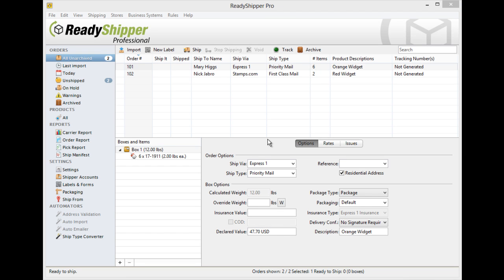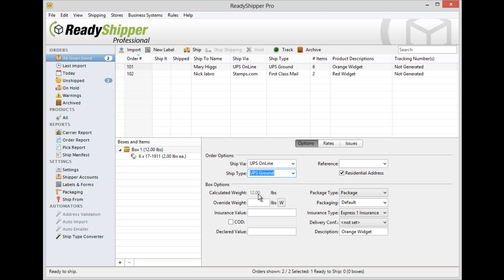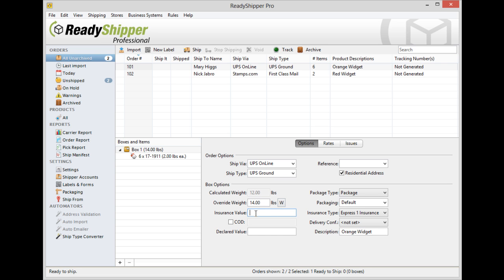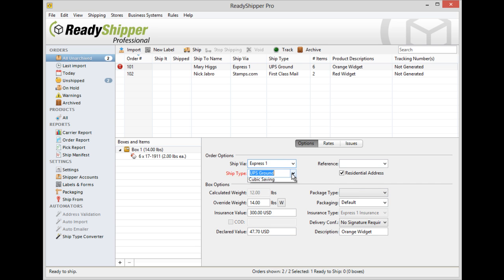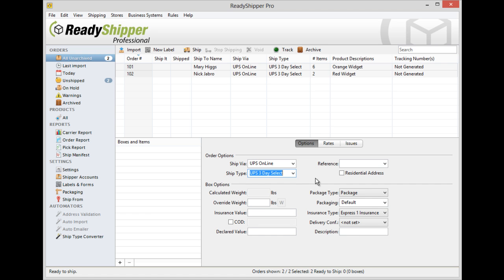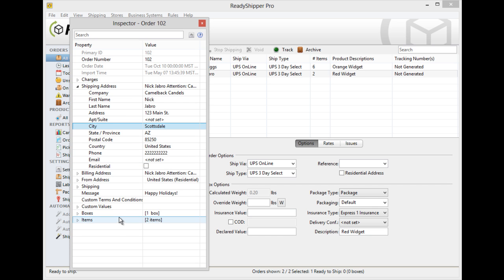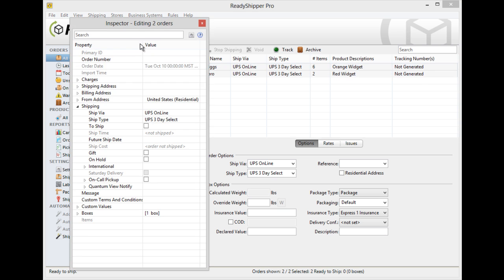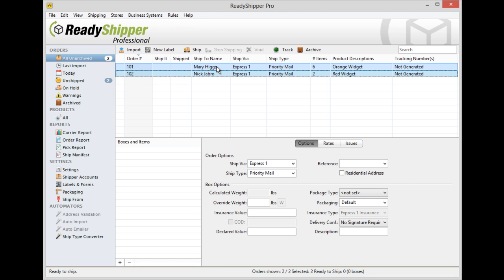How to Edit Your Shipments in ReadyShipper Shipping Software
It's easy to edit your shipments in ReadyShipper in Shipping Software. You can quickly and easily edit an individual shipment or up to 200 shipments all at once. Use this helpful video tutorial to learn how to do this in just seconds.